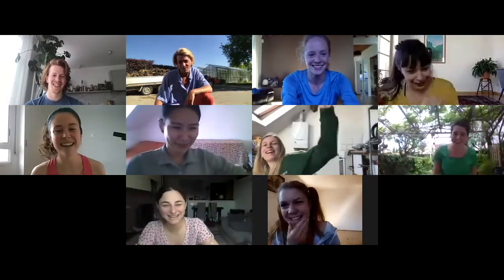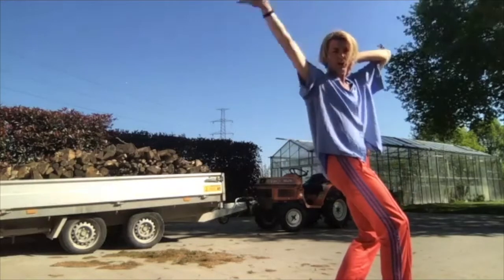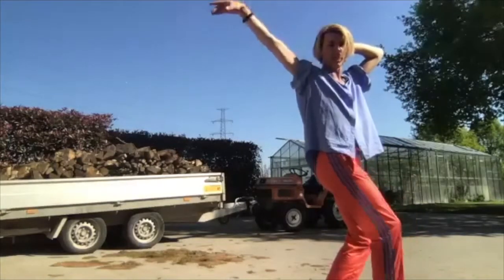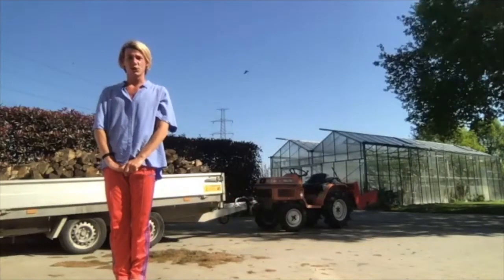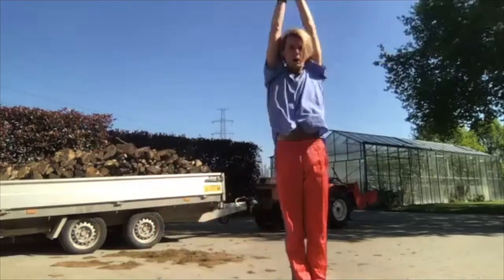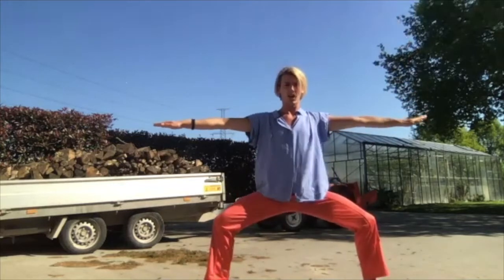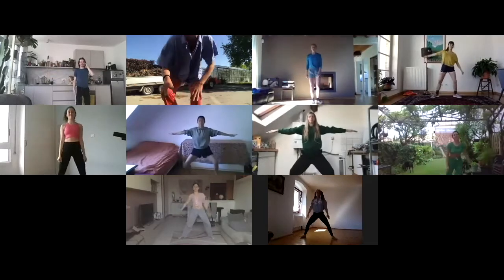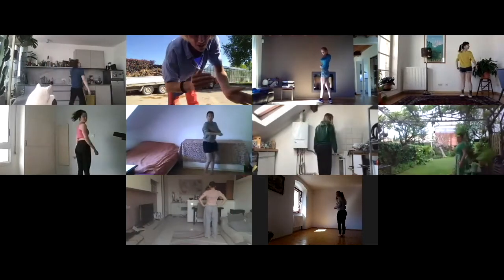TheBackyardChallenge DAY1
Like many other artists and organizations The Backyard also feels the big impact Covid-19 has. Spread throughout Europe we cannot dance together or share our dance with you!

So we thought it was time to take some action and organize something together, The Backyard and you!

We challenge you to learn a segment from the performance "It’s Gonna Be Horse" and share your video. We recorded 5 short tutorials where we teach you step by step the dance.

If you're up for it come and dance with us!

Post your version of the dance on Facebook or Instagram and don't forget to mention thebackyardchallenge, and ofcourse to challenge your friends!